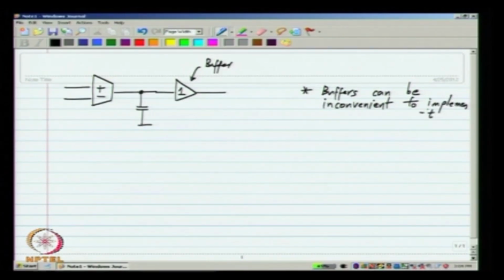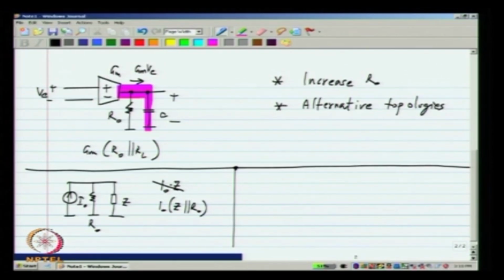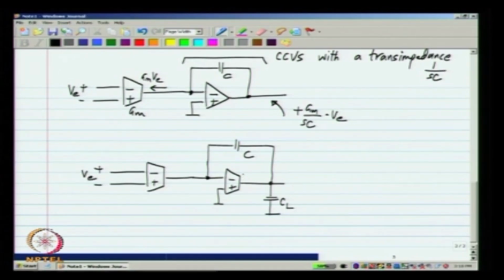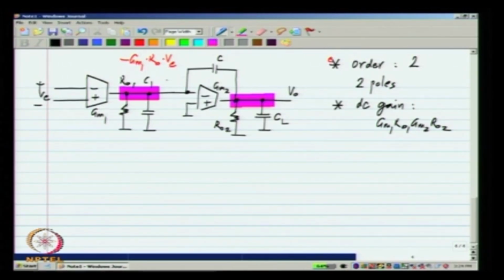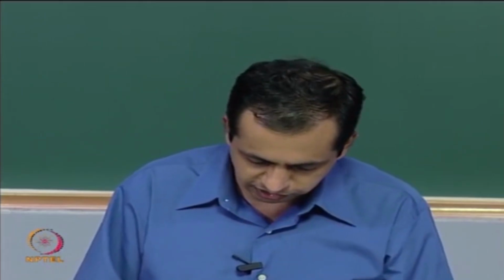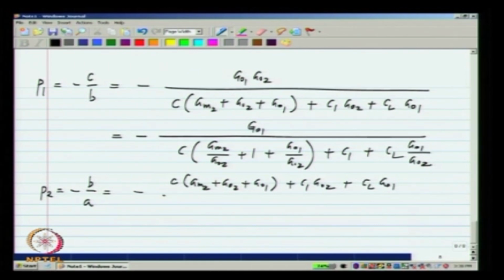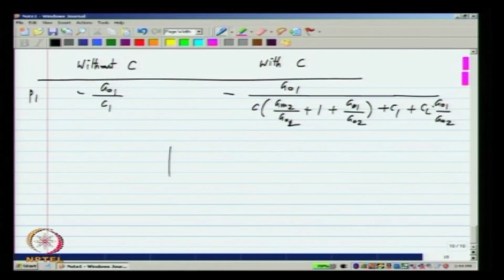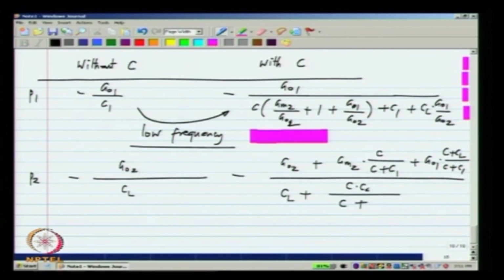Two stage miller compensated opamp-1